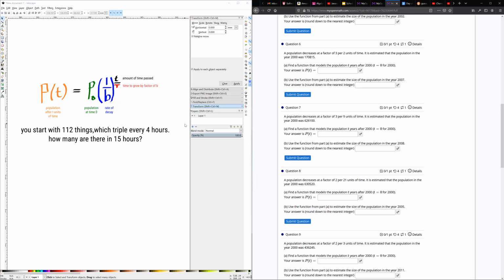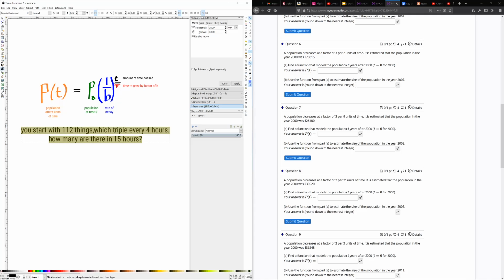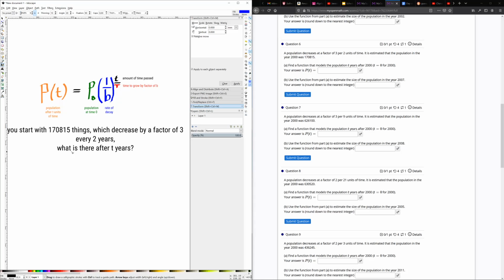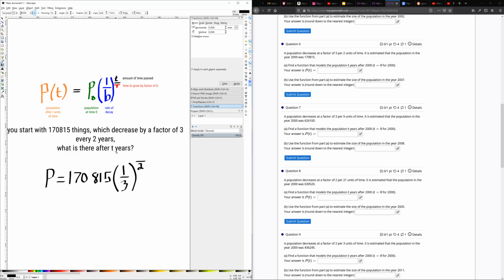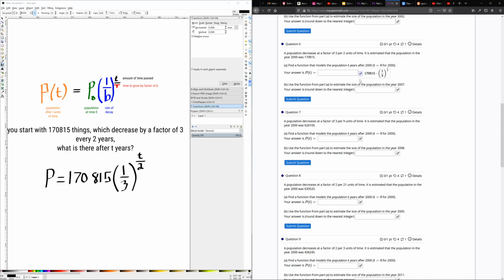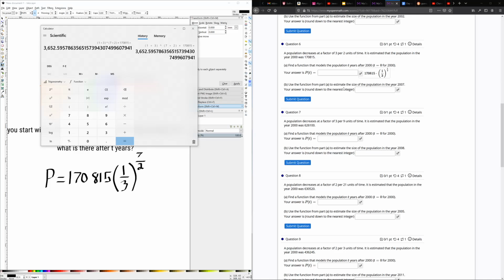Exponential Decay Part 1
p(t) = p0 (1/f)^(t/T)